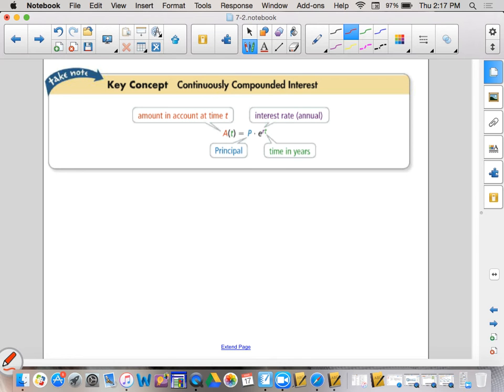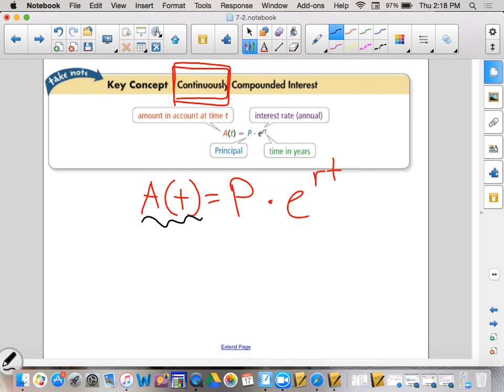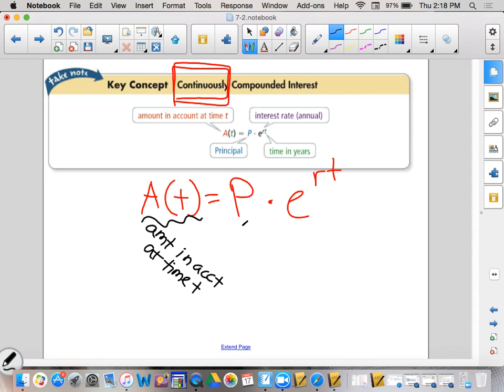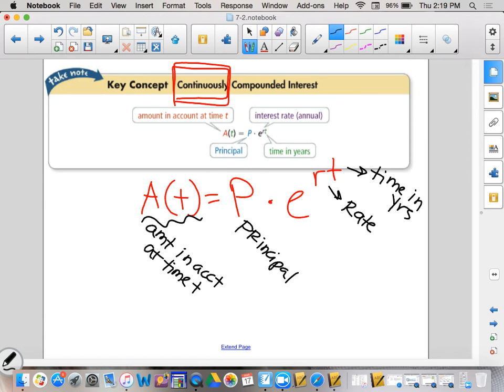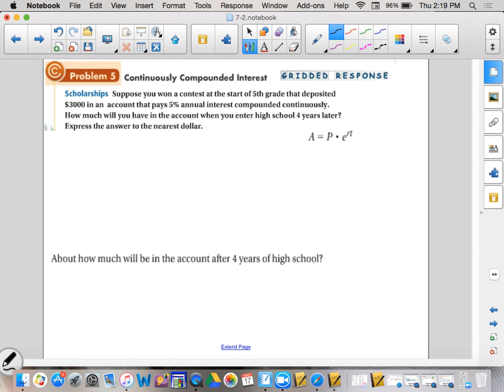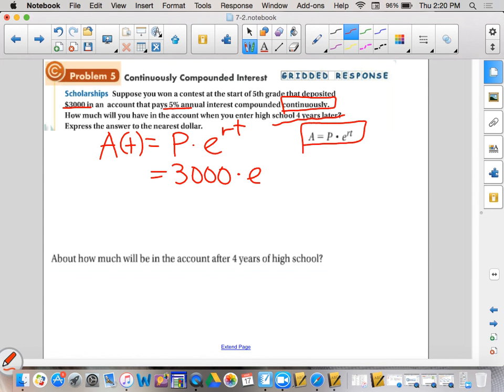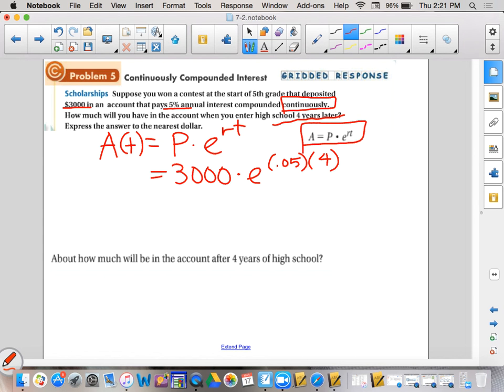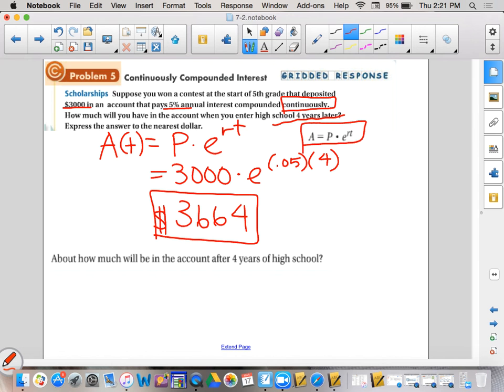7 2 Continuously Compounded Interest